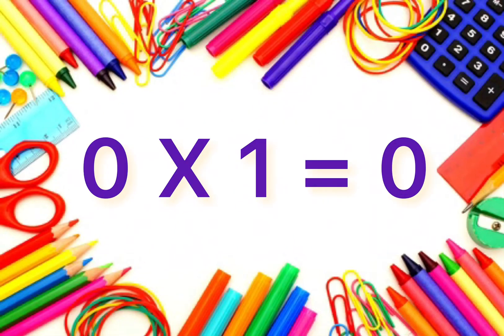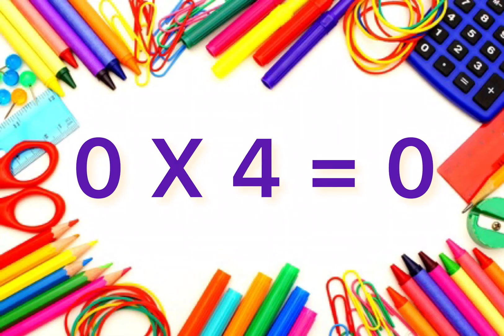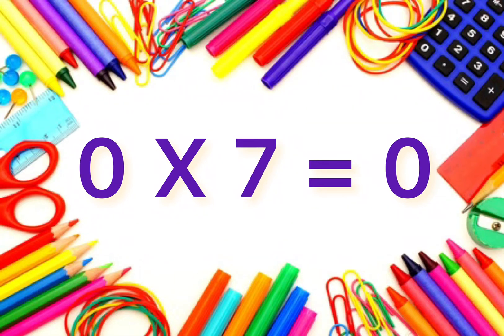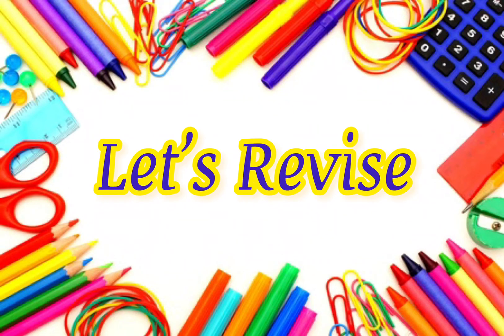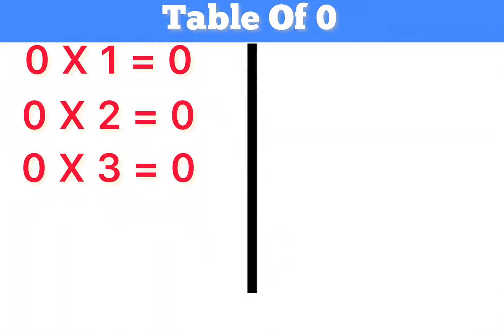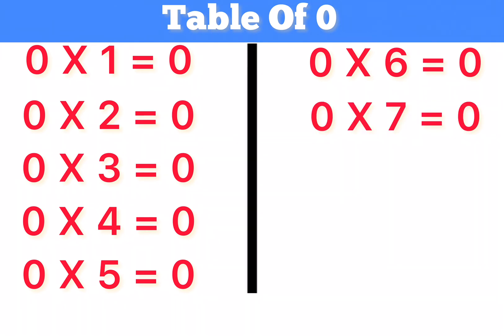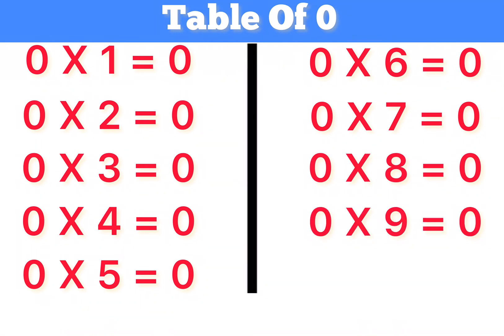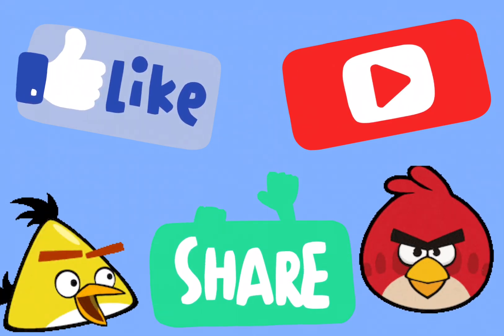Table Of 0 / Table of 0 Quiz/ Multiply by 0/Multiplication Quiz / 0 Times Table Quiz/ Table Of Zero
Hi! I have shared links to a few HIGHLY RECOMMENDED Books, Flashcards, Charts, App & worksheets that will help the kids to review and reinforce what they are learning in the classroom, in an instantly engaging and entertaining way. Few products are on discount now. Please check it out.
Genius Kids Worksheets for Class 1
Brain Quest Workbook Grade 1
Times Tables Flashcards: Ideal for home learning
SUPVOX Multiplication Table Chart Educational Poster 1-12 Wall Stickers for Kids Bedroom Math Classroom (14 x 21, Laminated)
Universal Abacus INC Academy Books of Level 1 A and B Both, Matty Bag and Kids Abacus Tool (Combo Pack of 3)
Shifu Plugo Count - Math Games with Stories & Puzzles
for Kids Age 4-10 Years
Carol Vorderman's Times Tables Book, Ages 7-11 (Key Stage 2): Hints, Tips and Tricks for Learning Your Tables

A times table is a list of multiples of a number. For instance, if we want to work out the times table for 2, we start with 2 and then add 2 in each step. The answer obtained in every step is a multiple of 2 and is known as multiplication fact.
Teaching times tables should be like building a house – you need to start with the foundations! Teach your children the simplest tables first and save the harder ones (e.g. 7s, 8s, 12s) for the end. Two times tables are a good starting point, they’re pretty straightforward as they just involve doubling each number. 10s are simple too, as they just involve adding a zero to the number you’re multiplying by 10. Once they’ve mastered the basics, your child’s newfound sense of confidence will help them conquer the more difficult tables.
I hope you enjoyed our video. Kids should spend time watching informative videos and expand their knowledge day by day. FUN LEARNING FOR KIDS WITH SJ is a unique platform where learning is fun. Now there is no distinction between kids’ fun time and study time. At FUN LEARNING FOR KIDS WITH SJ , we believe in the very simple idea that audio-visual learning is the most effective tool for grasping knowledge. animated lessons as compared to reading from books. That's when FUN LEARNING FOR KIDS WITH SJ to the rescue. FUN LEARNING FOR KIDS WITH SJ is a supplementary education program where kids can learn at their own pace. The students can watch animated videos that are so meticulously made that they can understand even the most complex concepts very easily.